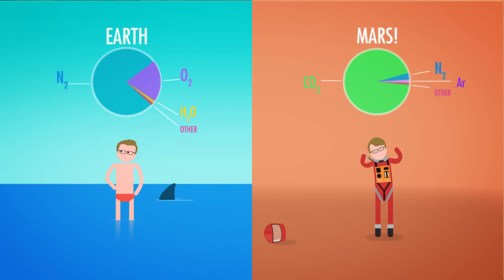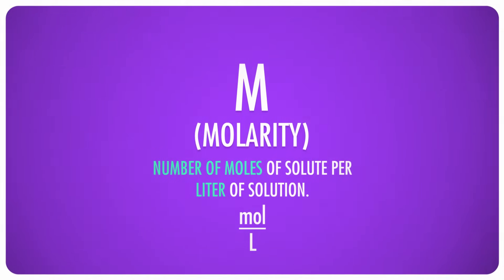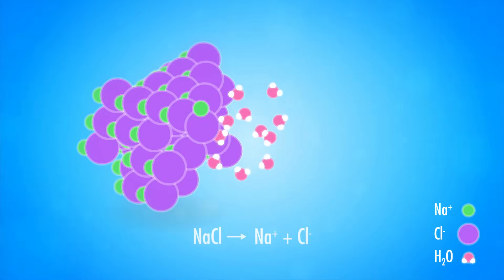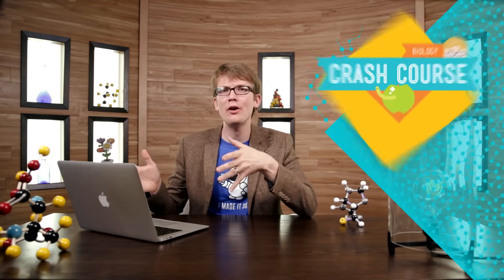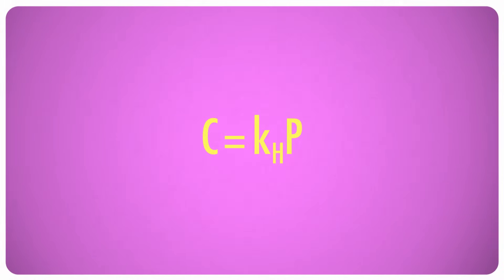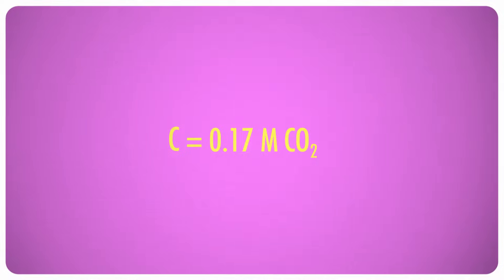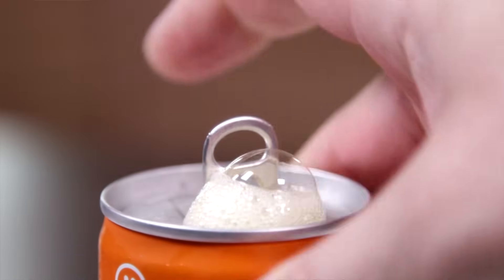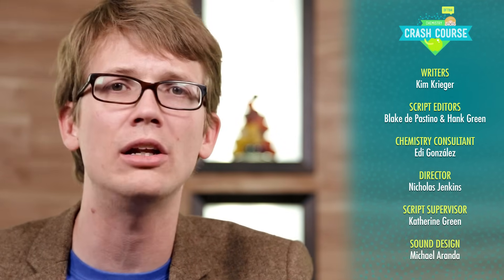Solutions: Crash Course Chemistry #27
This week, Hank elaborates on why Fugu can kill you by illustrating the ideas of solutions and discussing molarity, molality, and mass percent. Also, why polar solvents dissolve polar solutes, and nonpolar solvents dissolve nonpolar solutes. All that plus Henry's Law and why Coke = Burps.

TABLE OF CONTENTS
Molarity, Molality, and Mass Percent 1:34
Polar Solvents Dissolve Polar Solutes 2:21
Nonpolar Solvents Dissolve Nonpolar Solutes 2:21
Henry's Law 5:15
Coke=Burps 4:00